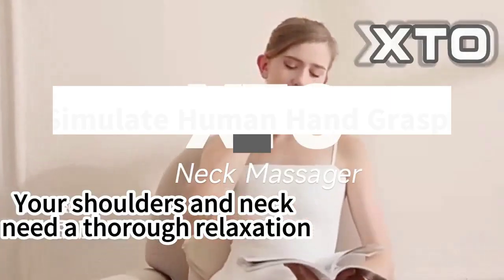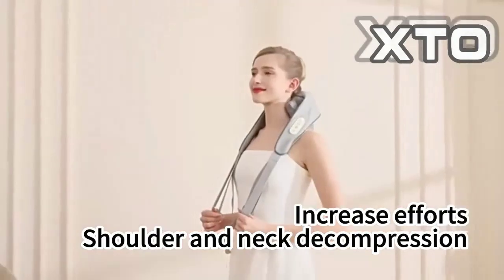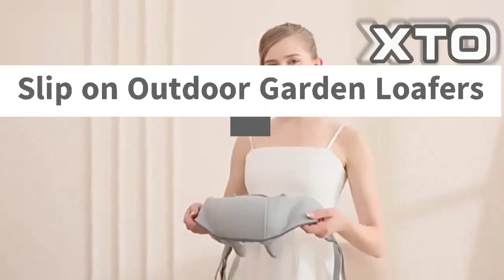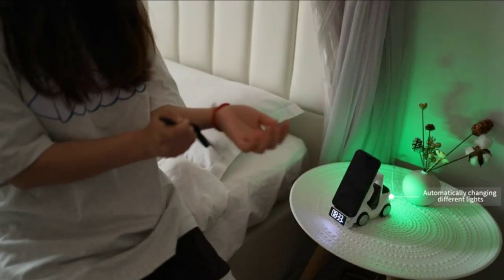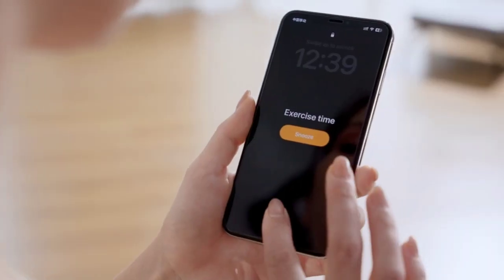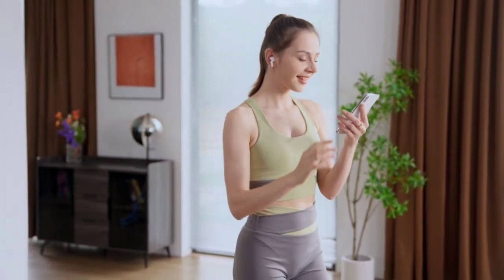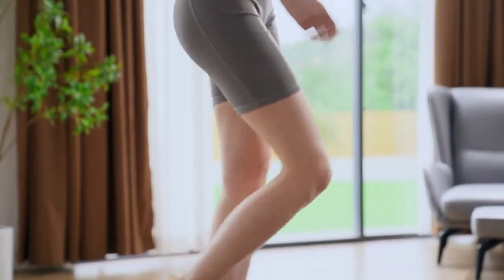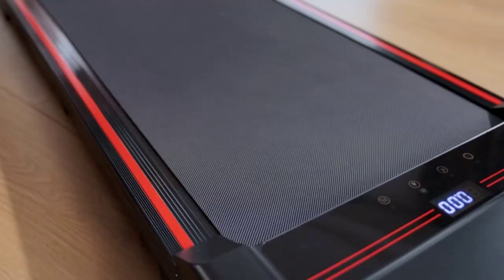top best iPhone 15 pro mix Forklift Wireless Charger Station for Apple Watch Charger 2024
You can buy the top best iPhone 15 pro mix Forklift Wireless Charger Station for Apple Watch Charger 2024 by following the links given below:

►NO.1 [Forklift Wireless Charger Station for iPhone Charger Apple Watch Charger ]

►NO.2 [XTO Electric Neck Massager With Heat - Neck and Shoulder ]

►NO.3 [Sperax Walking Pad,Under Desk Treadmill,Treadmills for Home,320  ]